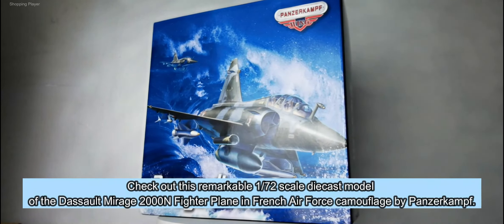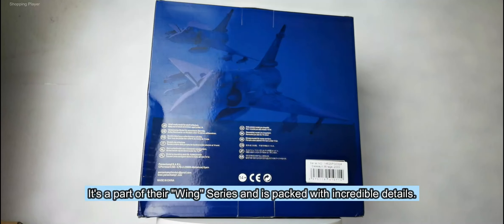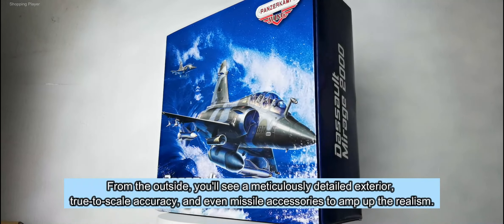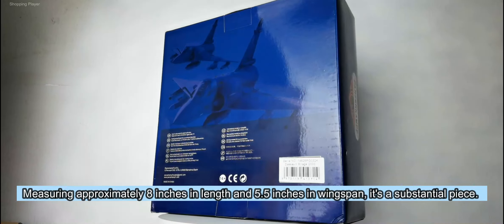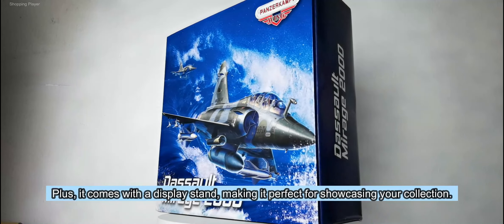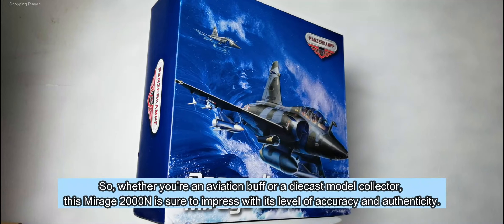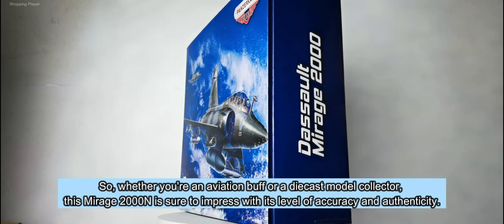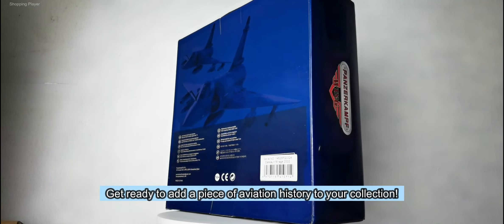Panzerkampf Mirage Dassault 2000N French Air Force 1:72 France Collectible Toy Figure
Mirage 2000 in Action! French Air Force Dassault Mirage 2000 Fighter Aircraft. Dassault Mirage 2000N - RIAT 2016.

Here you will find Toys, Action Figures, Dolls, Cars, RC Cars, Monster Trucks, and other fun videos.